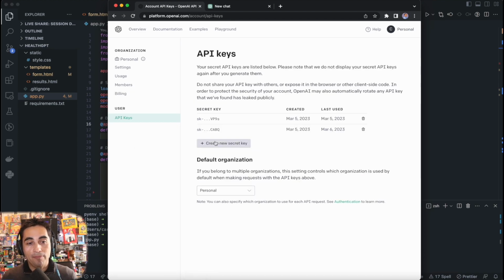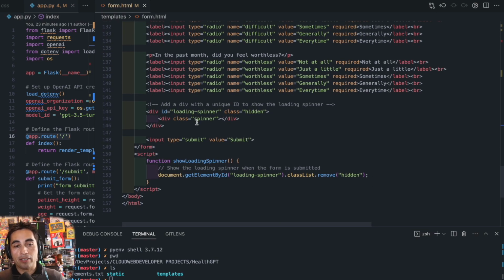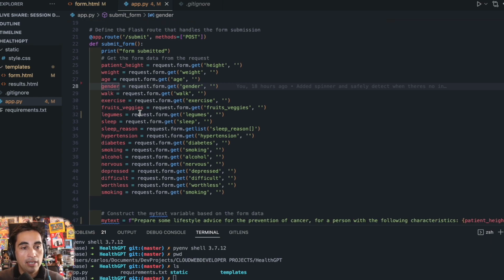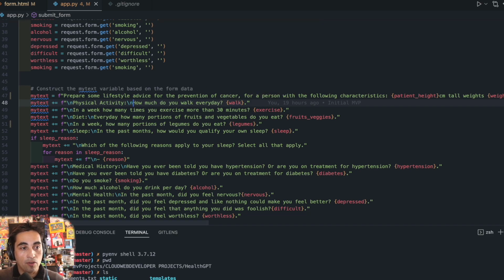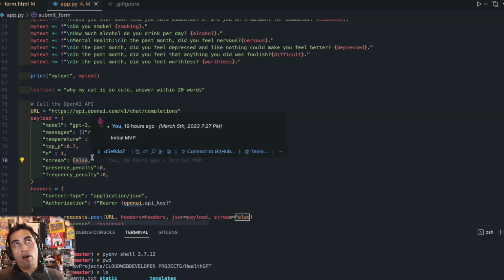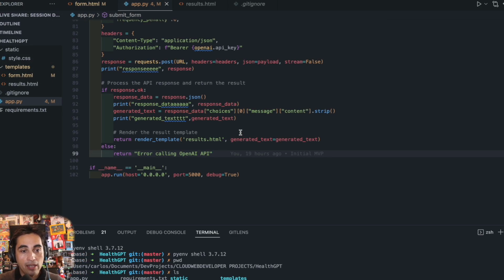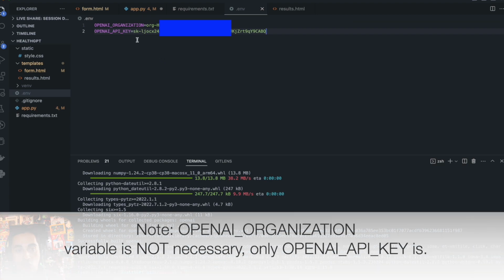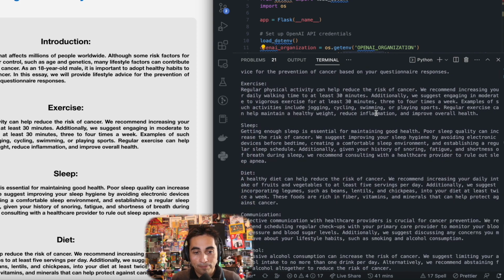TUTORIAL ChatGPT API: Create a Health App in Python.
This is a tutorial that will take you step by step on how to create a Health Advisor App based on a health questionnaire.  ChatGPT will receive your answers and will give you customized advice you can follow.

This is a very flexible repository that can be modified to make ChatGPT give you any kind of response, enjoy!

How to make an AWS account: